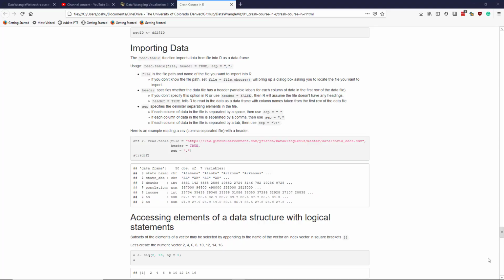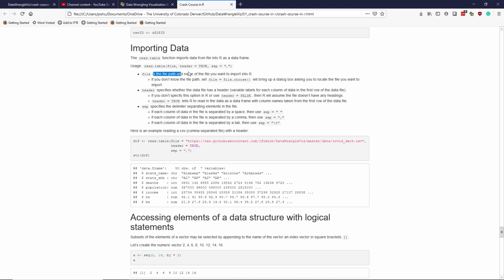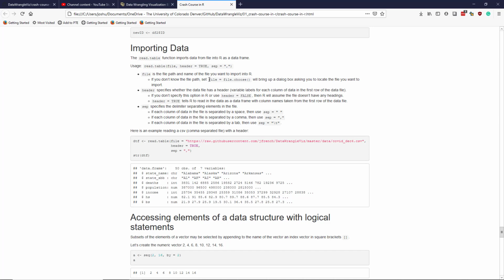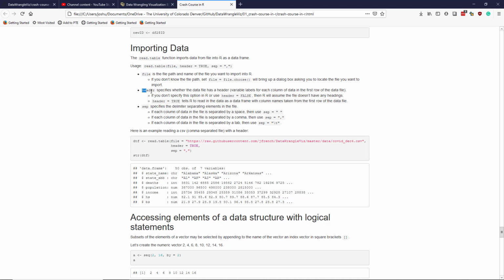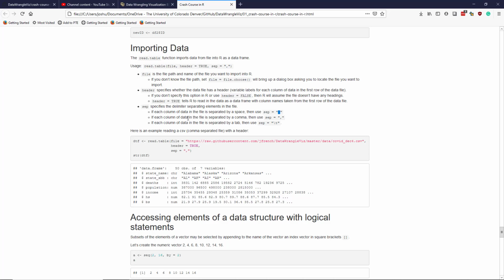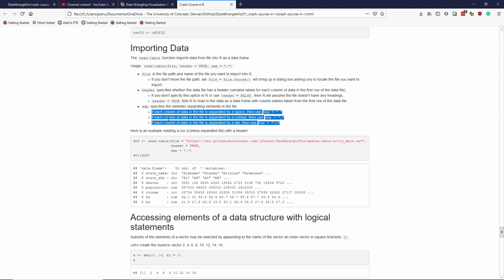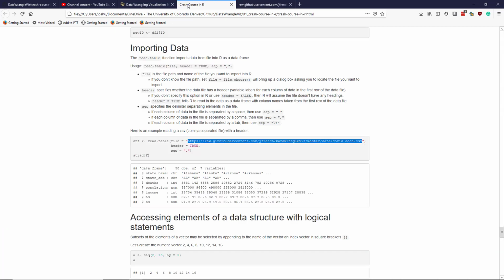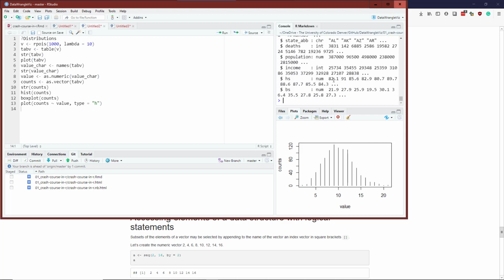Importing data into R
How to import data using read.table. Relevant materials are available